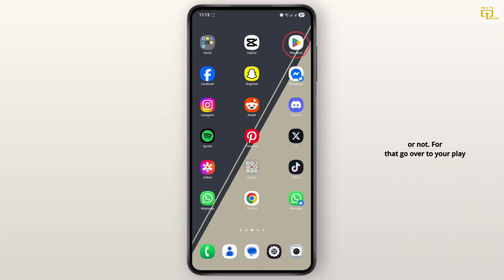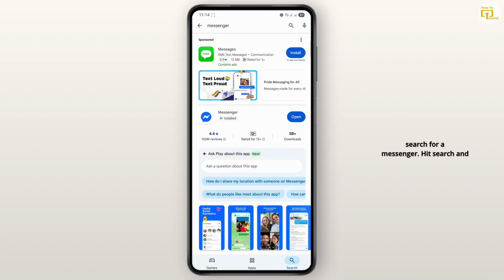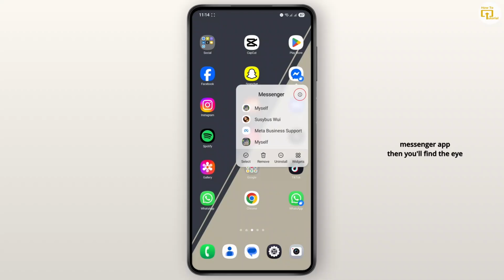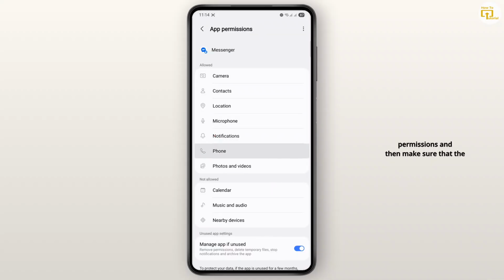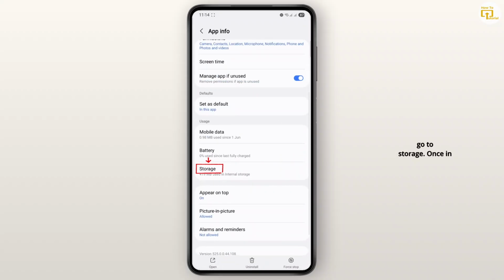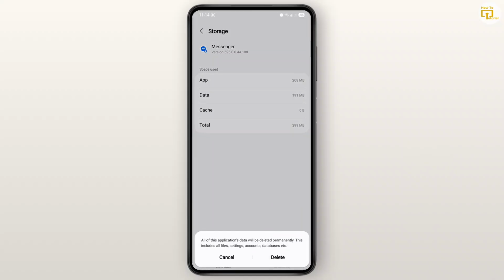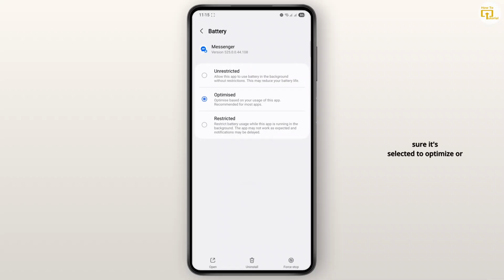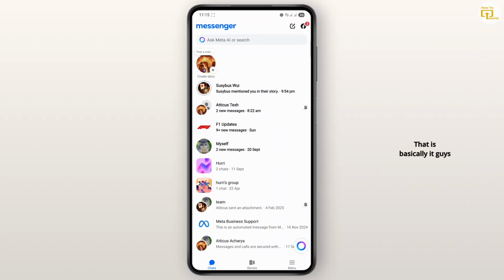How to Fix Messenger Call Can't Be Answer Problem?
Are you having trouble answering calls on Messenger? This video will guide you through the steps to fix the Messenger call can't be answered issue quickly and easily. Whether you're asking, "Why can't I answer calls on Messenger?" or need help resolving call problems, this tutorial has you covered. Learn the steps to fix this issue and start receiving calls on Messenger without any hassle. Watch now to solve your Messenger call problems today!

Timestamps:
00:00 How to Fix Messenger Call Can't Be Answer Problem
00:06 Why Can't I Answer Calls on Messenger?